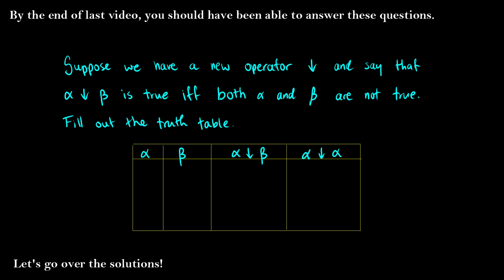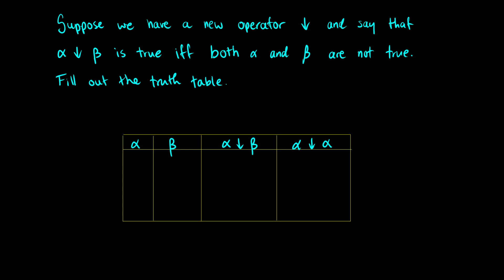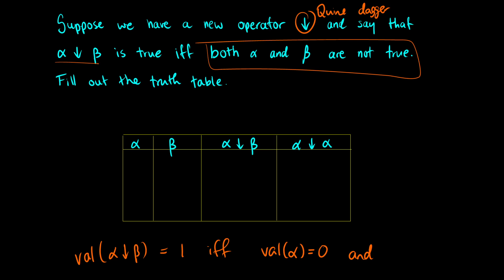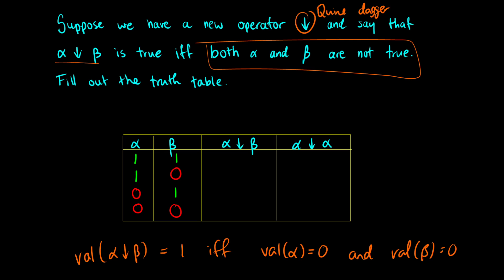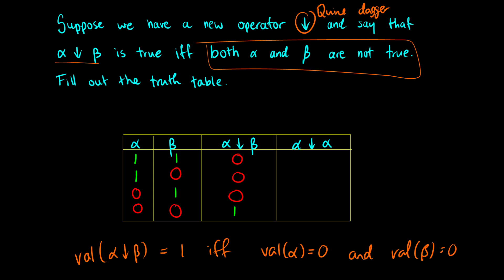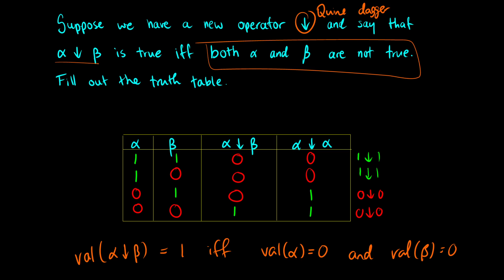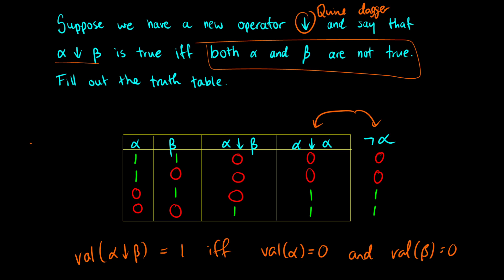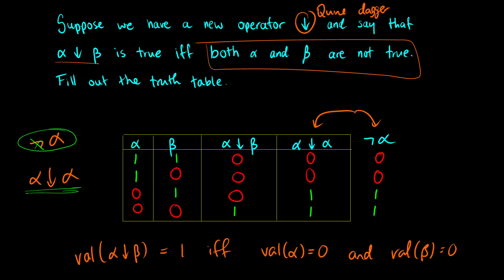Two Exercises in drawing TRUTH TABLES in PROPOSITIONAL LOGIC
We do a question in Logic / PhilosophicalLogic regarding the truth table of the Quine Dagger and then show that (P down P) is another way of representing NOT(P).

0:00 [Intro]
0:31 [Question Solution]
2:55 [Insight into the down arrow]